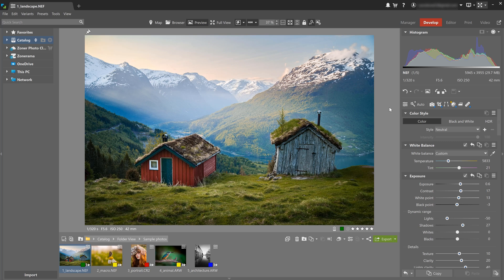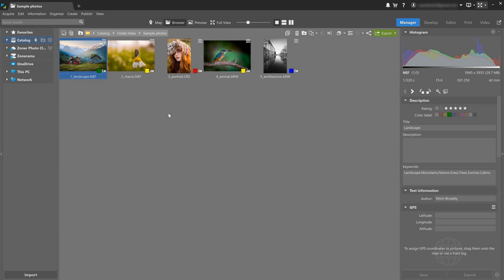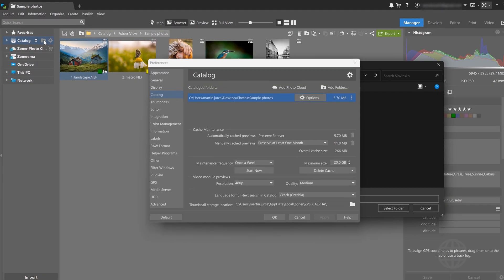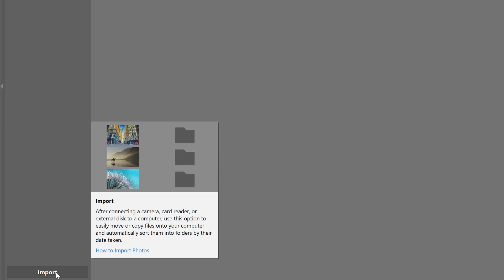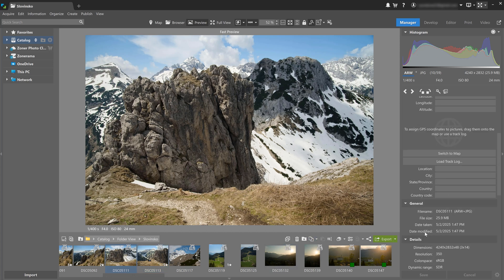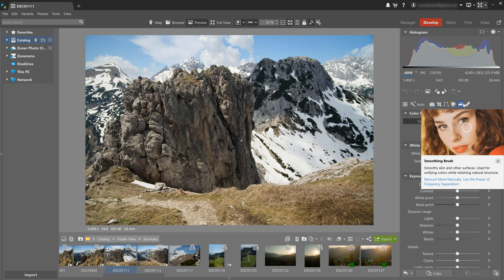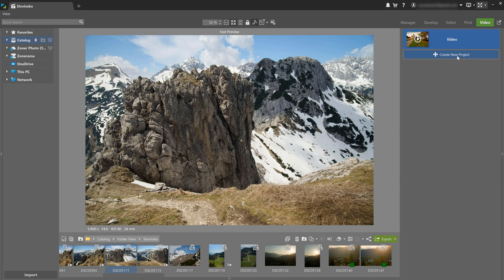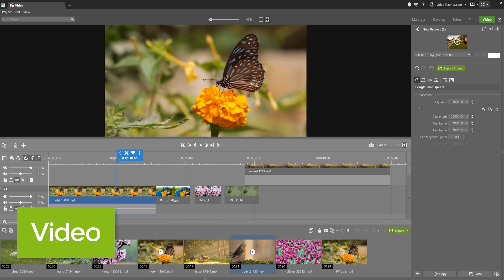Brief Introduction to Zoner Studio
To start editing your photos in Zoner Studio, you need to know your way around. In this video, we’ll walk you through the layout of Zoner Studio. We’ll show you where to find the tools you need and what each section is for.